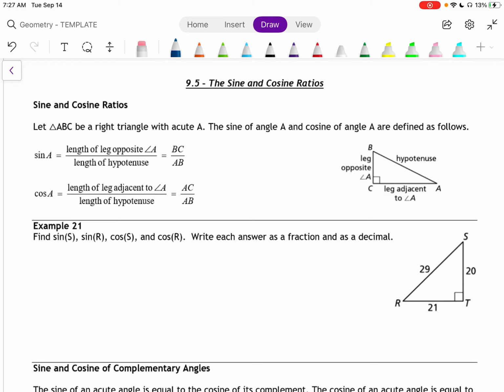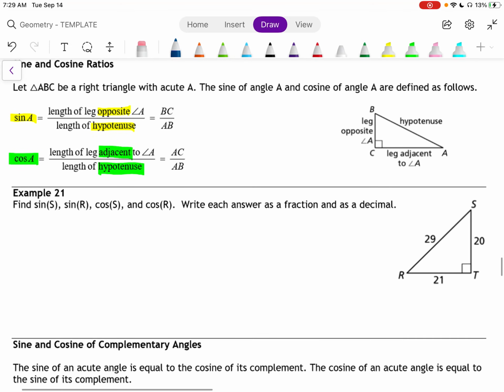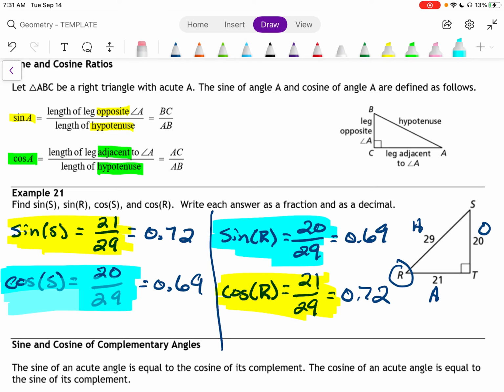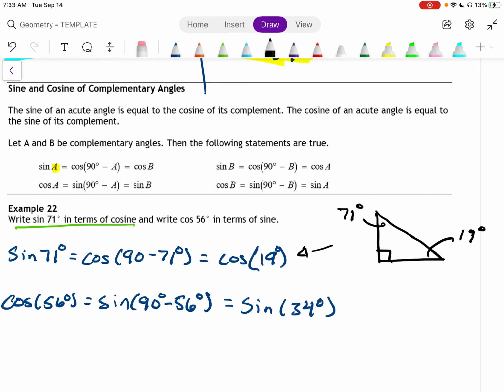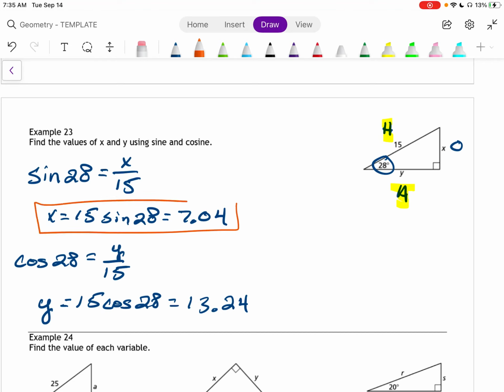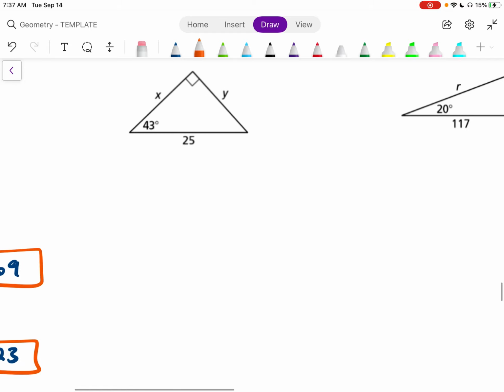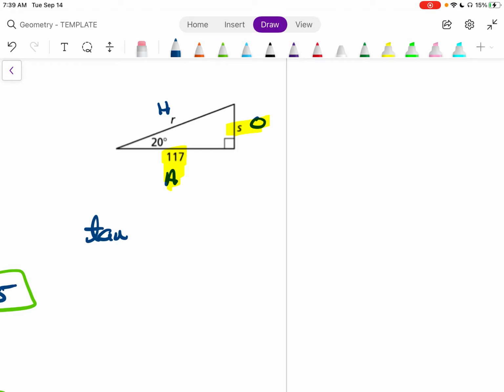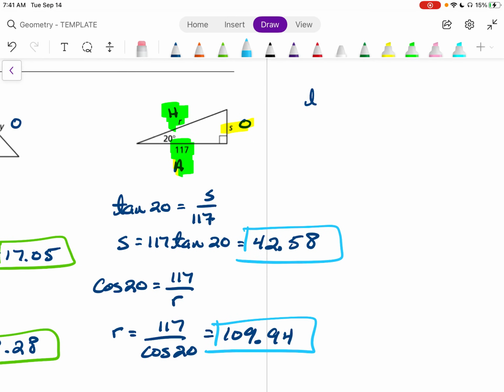9.5 The Sine and Cosine Ratios